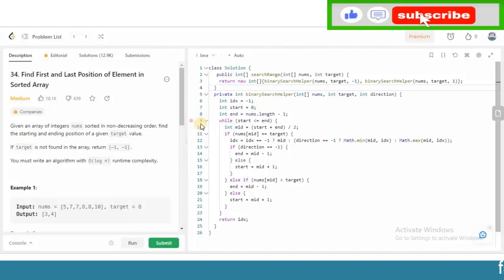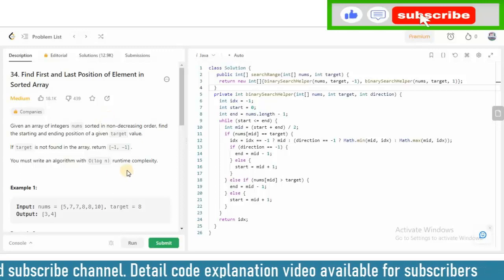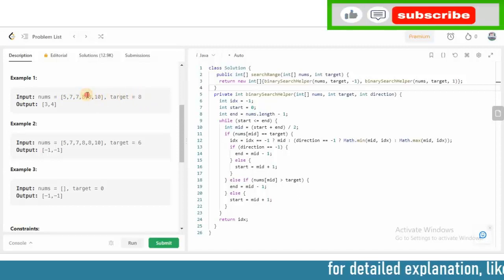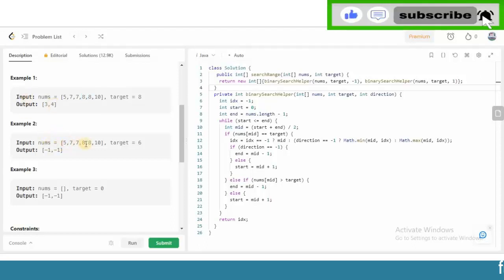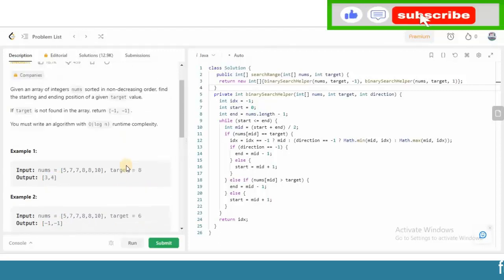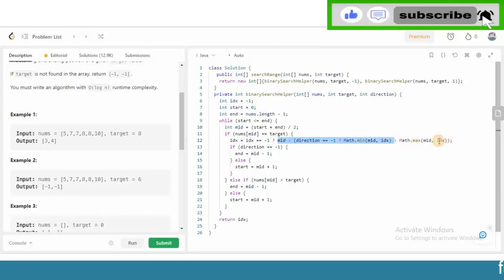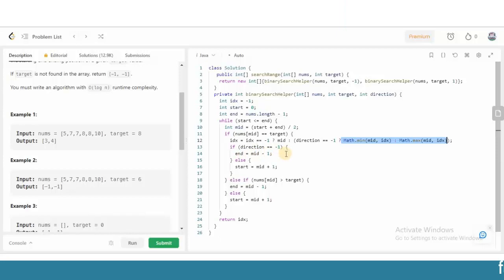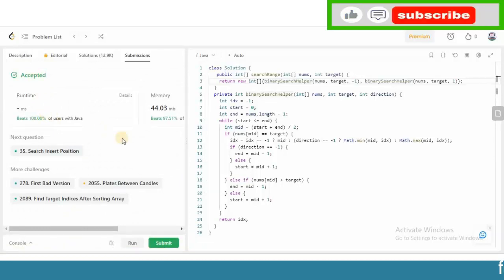34 Find First and Last Position of Element in Sorted Array | LeetCode Solutions | Leetcode Questions